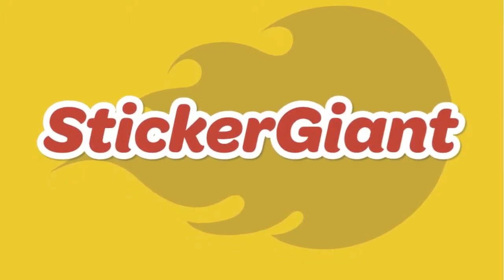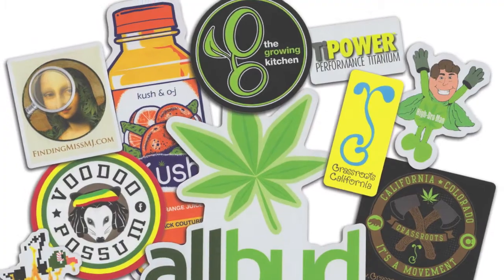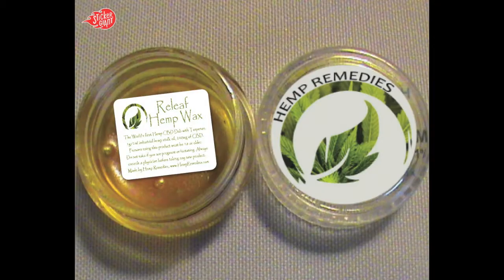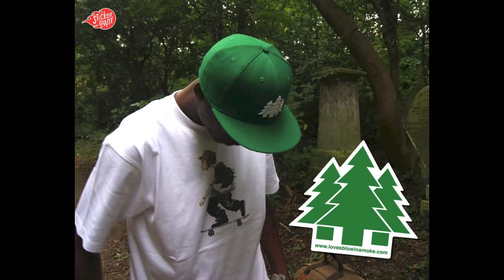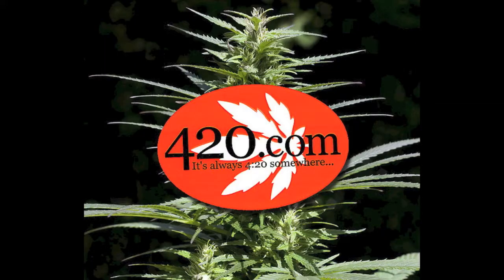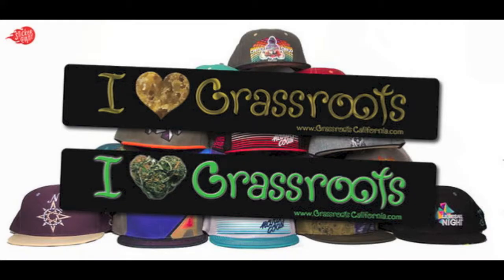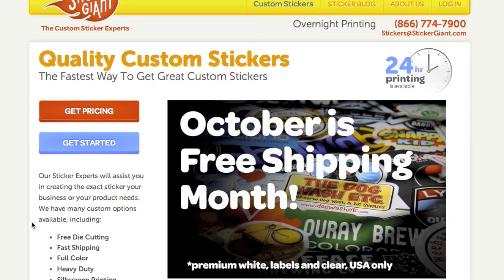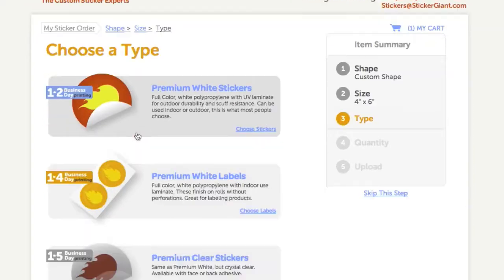Marijuana Custom Stickers and Labels by StickerGiant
Learn more about StickerGiant's custom printed cannabis stickers. Here are some examples of custom printed marijuana stickers we have created for our clients so you can get an idea of what to expect. Stickers are a great marketing strategy and can boost your brand's exposure with little effort. Before designing your sticker, decide how it will be used. A clear sticker goes great on glass surfaces, like doors and windows, while a silkscreen sticker is extra durable and can handle the sun's rays for years to come. Your company's logo can be die-cut into virtually any shape, and full-color printing lets your sticker really shine. Are you interested in your own unique marijuana stickers? Call us or use our website to get more information or to place an order. You can customize your sticker in many ways, and we can help. Cannabis sticker by StickerGiant.